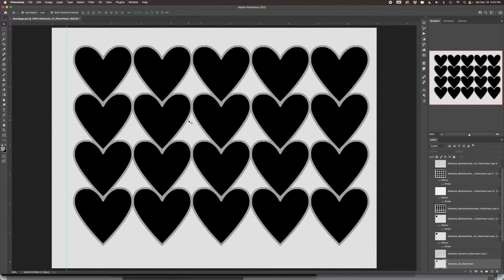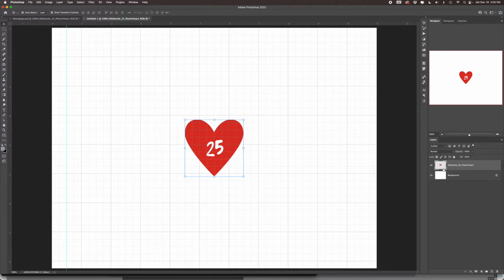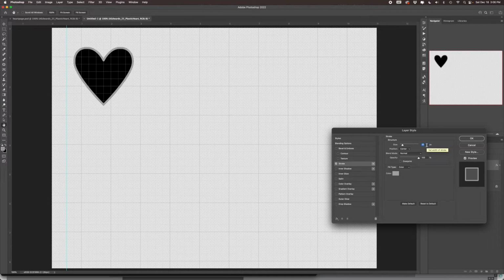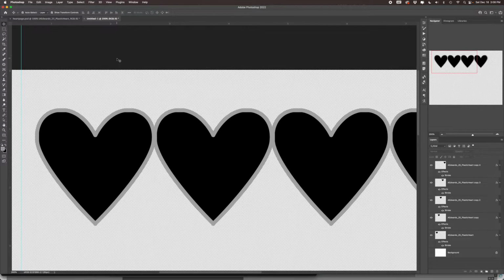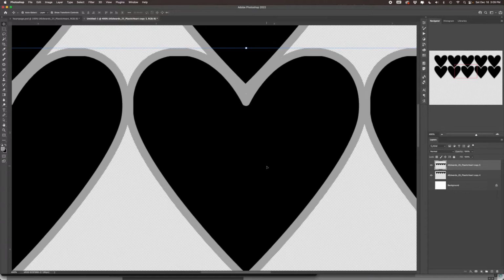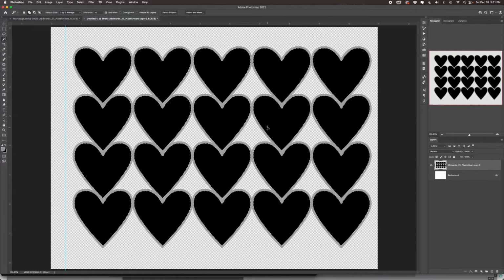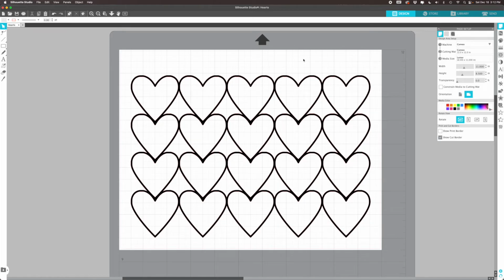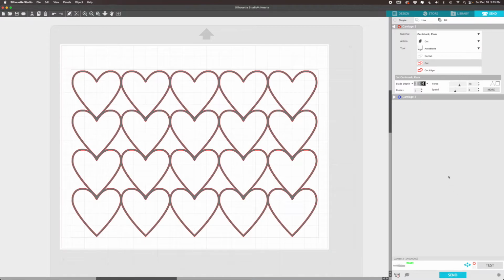December Daily® 2021 - This Story Has My Heart Tutorial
A process video for creating a layout using the acetate hearts from the Ali Edwards Design Inc. 2021 December Daily® Collection.

Timestamps
0:00 working in Photoshop
8:20 working in Silhouette Studio
10:45 at the craft table

You can find an image gallery of my completed 2021 December Daily® album